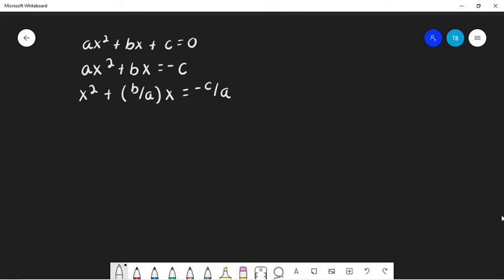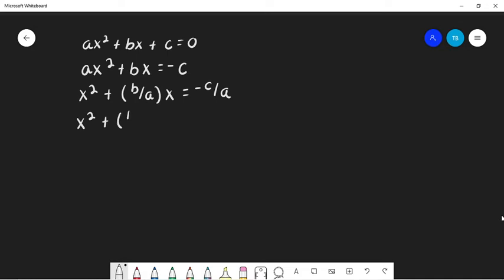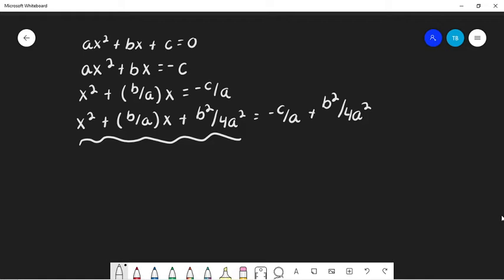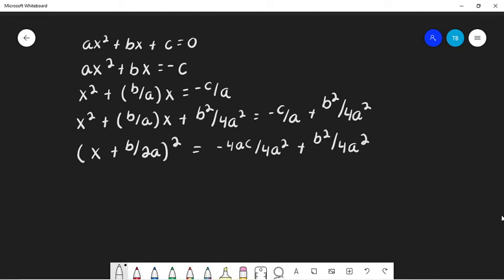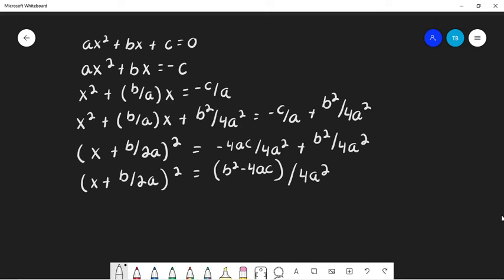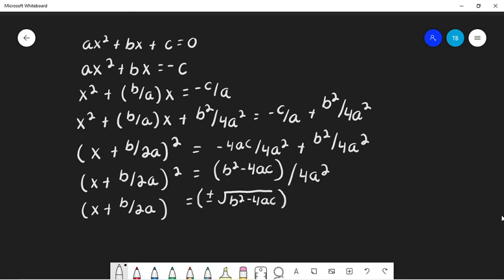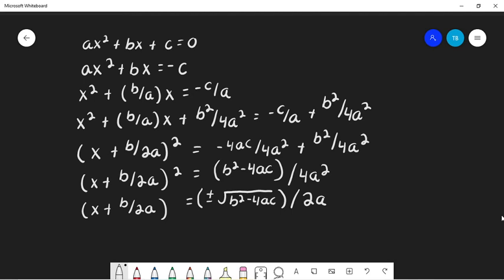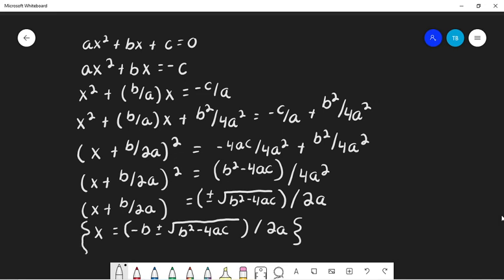Deriving the Quadratic Formula